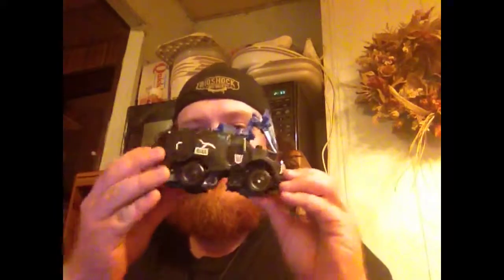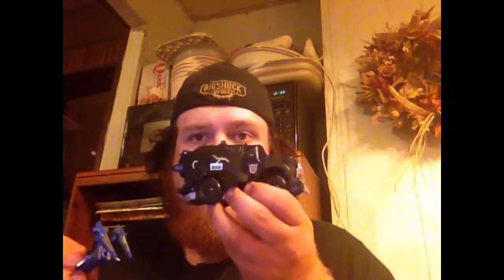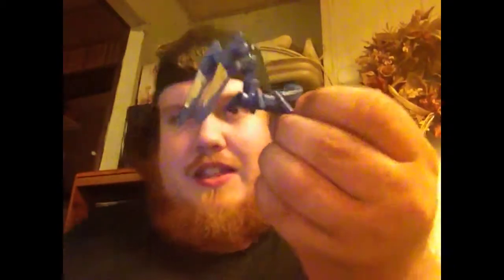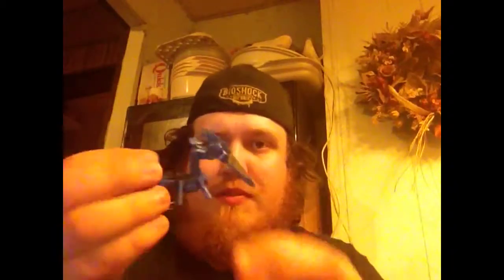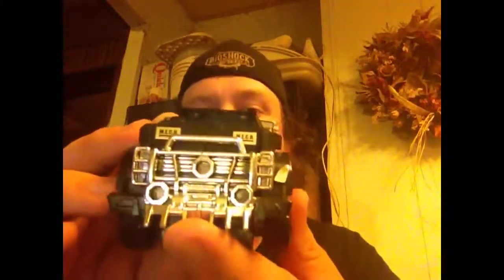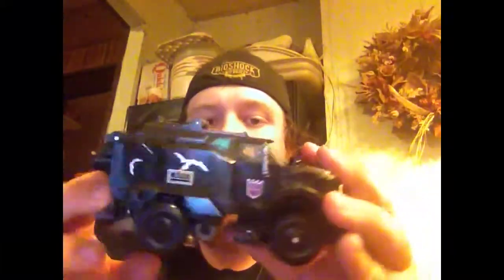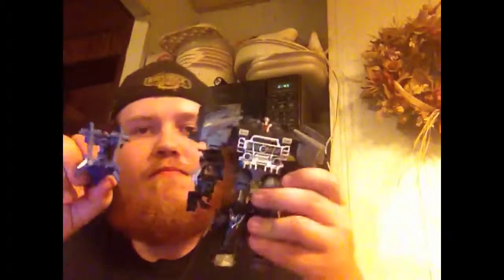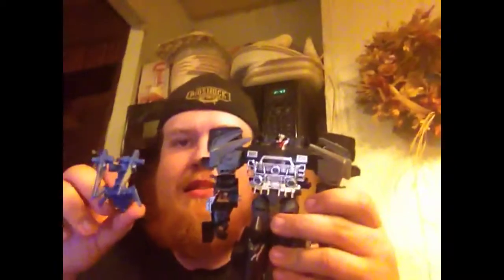Transformers prime arms micron AM-24 Silas Breakdown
A review of Transformers prime arms micron AM-24 Silas Breakdown.